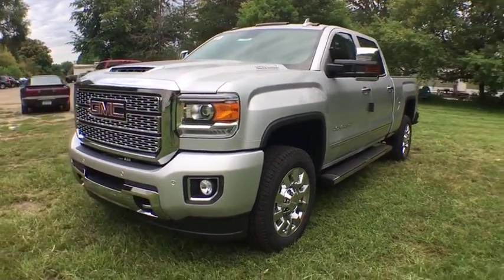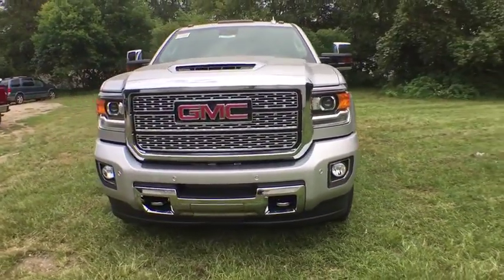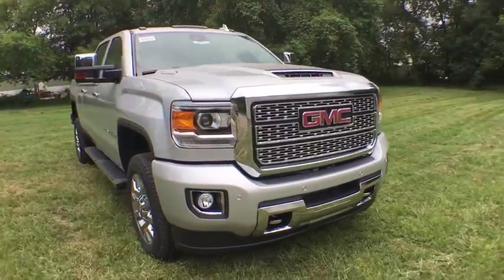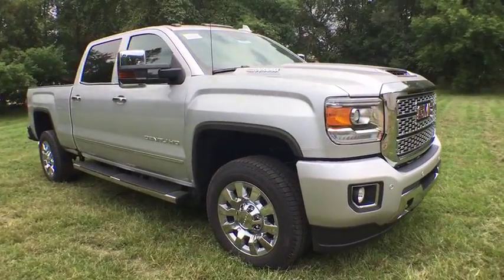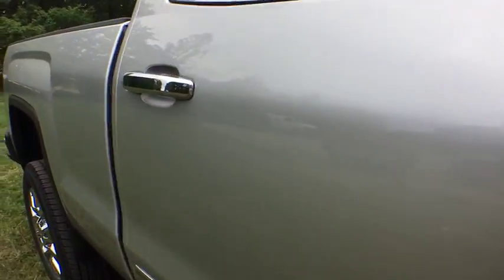.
Quicksilver Metallic New 2019 GMC Sierra 2500HD available in Cascade, Michigan at Betten Baker GMC. Servicing the Lowell, Portland, Grand Rapids, Lansing, MI area.
2019 GMC Sierra 2500HD Denali - Stock#: 19036 - VIN#: 1GT12SEY9KF135213

Quicksilver Metallic 2019 GMC Sierra 2500HD Denali 4WD Allison 1000 6-Speed Automatic 6.6L 8-Cylinder Diesel Turbocharged Allison 1000 6-Speed Automatic, 4WD, Jet Black Leather.Recent Arrival!
LPO  WHEEL LOCKS  SET OF 4,QUICKSILVER METALLIC,ENGINE BLOCK HEATER,AUDIO SYSTEM  8 DIAGONAL COLOR TOUCH SCREEN NAVIGATION WITH GMC INFOTAINMENT SYSTEM  AM/FM/SIRIUSXM  HD RADIO  with USB ports  auxiliary jack  Bluetooth streaming audio for music and most phones  Pandora Internet radio and voice-activated technology for radio and phone (STD),WHEELS  20 (50.8 CM) CHROMED CAST ALUMINUM  (STD),ENGINE  DURAMAX 6.6L TURBO-DIESEL V8  B20-DIESEL COMPATIBLE  (445 hp [332 kW] @ 2800 rpm  910 lb-ft of torque [1220 Nm] @ 1600 rpm) Includes capped fuel fill  (K40) exhaust brake  and (K05) engine block heater.,GOOSENECK / 5TH WHEEL PREP PACKAGE  Hitch platform to accept Gooseneck or Fifth wheel hitch. Includes Hitch platform with tray to accept ball and drilled box holes with removable caps installed  box mounted 7-pin trailer harness (similar to (UY2) harness).,SUNROOF  POWER,MIRRORS  OUTSIDE HEATED POWER-ADJUSTABLE VERTICAL TRAILERING  MEMORY EQUIPPED  UPPER GLASS  POWER-FOLDING AND MANUAL EXTENDING  CHROME  Includes integrated turn signal indicators  consisting of 51 square inch flat mirror surface positioned over a 24.5 square inch convex mirror surface with a common head and lower convex spotter glass (convex glass is not heated and not power-adjustable) and addition of auxiliary cargo lamp for backing up (helps to see trailer when backing up with a trailer) and amber auxiliary clearance lamp,REAR AXLE  3.73 RATIO,TRANSMISSION  ALLISON 1000 6-SPEED AUTOMATIC  ELECTRONICALLY CONTROLLED  with overdrive  electronic engine grade braking and tow/haul mode,SEATS  FRONT FULL-FEATURE LEATHER-APPOINTED BUCKET  with (KA1) heated seat cushions and seat backs. Includes 12-way power driver and front passenger seat adjusters  including 4-way power lumbar control  2-position driver memory  adjustable head restraints (D07) floor console and storage pockets and (K4C) wireless charging (STD),GVWR  10 000 LBS. (4536 KG),LPO  CHROME RECOVERY HOOKS,PAINT  SOLID,JET BLACK  PERFORATED LEATHER-APPOINTED SEAT TRIM,COVER  1-PIECE  COVERS RADIATOR GRILLE AND FRONT BUMPER OPENINGS,LPO  ALL-WEATHER FLOOR MATS  front and rear,DENALI PREFERRED EQUIPMENT GROUP  includes standard equipment,DURAMAX PLUS PACKAGE  includes (L5P) Duramax 6.6L Turbo-Diesel V8 engine and (VQY) chrome recovery hooks  LPO  (MW7) Allison 1000 6-speed automatic transmission (Includes (DQS) outside memory equipped heated power-adjustable vertical trailering mirrors.),TIRES  LT265/60R20E ALL-TERRAIN  BLACKWALL  (STD),LAMPS  SMOKED AMBER ROOF MARKER,EXHAUST BRAKE,Preferred Equipment Group 5SA,4.10 Rear Axle Ratio,3.73 Rear Axle Ratio,Wheels: 20 Chrome Cast Aluminum,Front Full Feature Ventilated Bucket Seats,Perforated Leather Appointed Seat Trim,Heated & Ventilated Front Bucket Seats,Heated Driver and Front Passenger Seats,Driver Alert Package,Radio: AM/FM/SiriusXM/HD w/Navigation,SiriusXM Radio,Bose 7 Speaker Sound System,Electric Rear-Window Defogger,Color-Keyed Carpeting Floor Covering,Heated Leather Wrapped Steering Wheel,Ultrasonic Front & Rear Park Assist,Power Sunroof,OnStar & GMC Connected Services Capable,Power Sliding Rear Window w/Defogger,Front & Rear All-Weather Floor Mats,Smoked Amber Roof Marker Lamps,Chrome Power-Adjustable Heated Outside Mirrors,Chrome Recovery Hooks,Wheel Locks (Set of 4) (LPO),Duramax Plus Package,1-Piece Radiator Grille & Fr Bumper Opening Cover,Engine Block Heater,Heavy-Duty Handling/Trailering Suspension Package,Trailering Equipment,Trailer Brake Controller,Gooseneck/5th Wheel Prep Package,Manual Tilt-Wheel/Telescoping Steering Column,Remote Vehicle Starter System,110-Volt AC Power Outlet,Front Halogen Fog Lamps,Deep-Tinted Glass,Electronic Shift Transfer Case,Rear 60/40 Folding Bench Seat (Folds Up),Remote Locking Tailgate,Remote Keyless Entry,Rear Wheelhouse Liners,Color-Keyed Carpeted Floor Mats,Chrome Bodyside Moldings,Bluetooth  For Phone,Dual-Zone Automatic Climate Control,Floor Mounted Console,Auto-Dimming Inside Rear-View Mirror,Driver & Front Passenger Vanity Mirror Visors,Heated Power-Adjustable Outside Mirrors,Chrome Door Handles,Power-Adjustable Pedals For Accelerator & Brake,Exhaust Brake,Wireless Charging,150 Amps Alternator,Single Slot CD/MP3 Player,HD Radio,Forward Collision Alert,Lane Departur